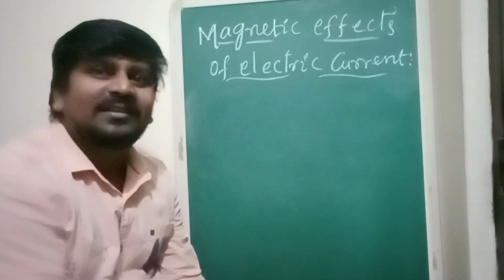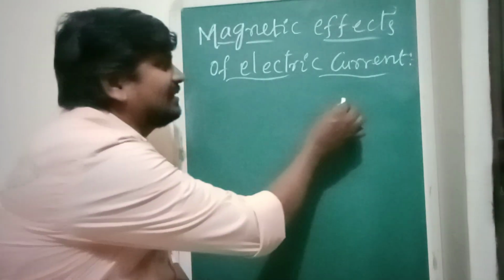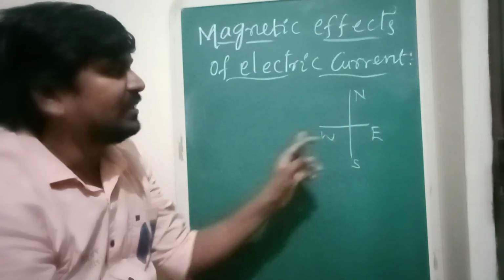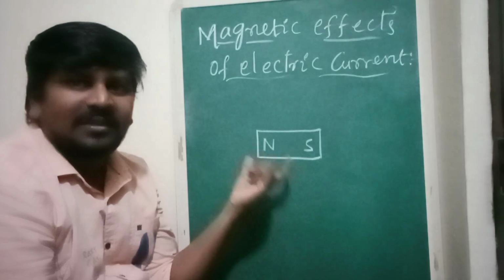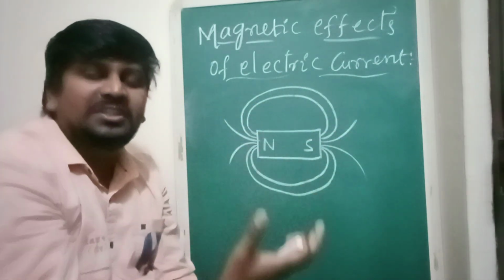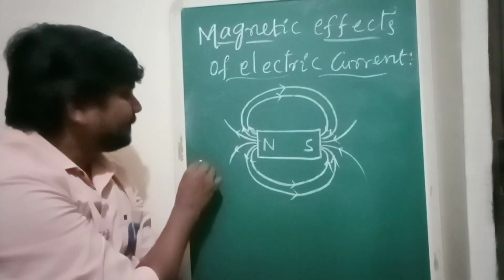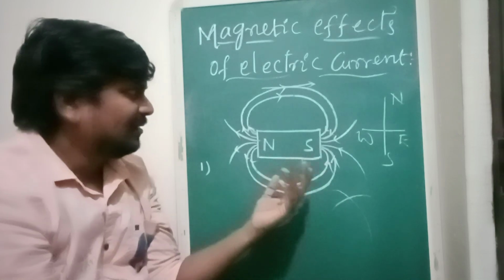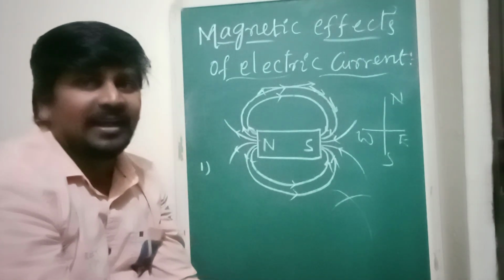Magnetic effects of electric current